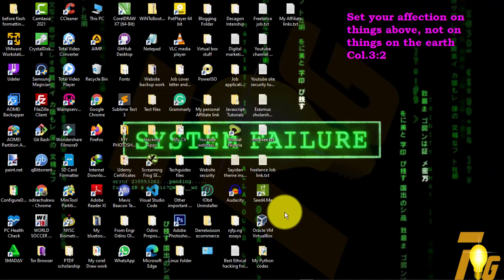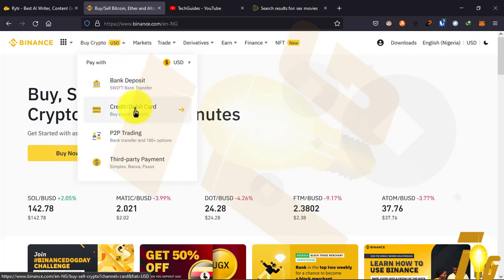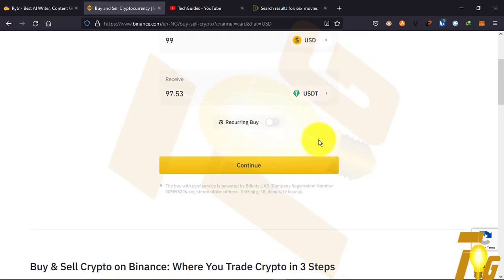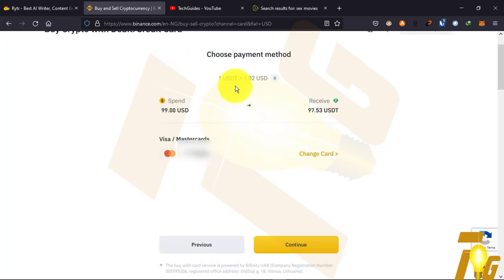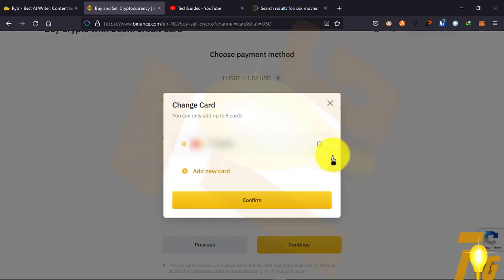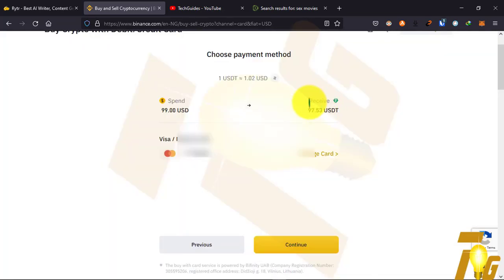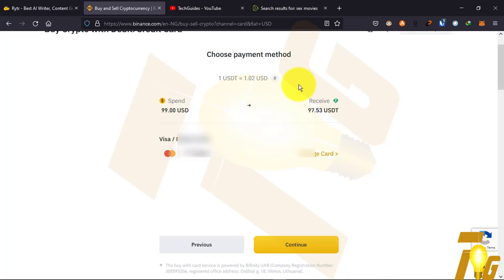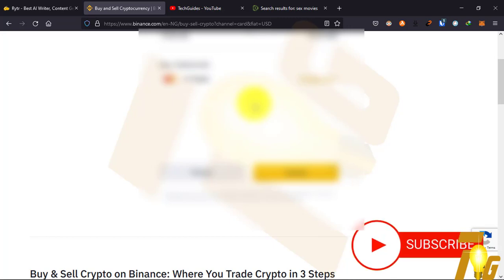How to link and buy with credit cards from Binance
Which card should I use to link to my Binance account? First, make sure you are using a VISA or MasterCard debit card. Next, head over to Binance and click on by Crypto Tab from the menu, click on credit/debit card and follow the instruction as I will show from this video. In this video, I'll show you how to link your credit card to your Binance account so you can buy altcoins, cryptocurrencies, and other digital assets.